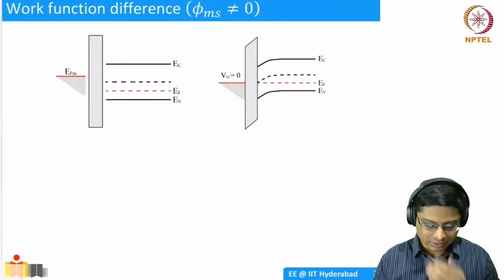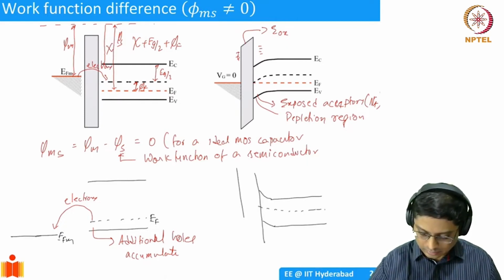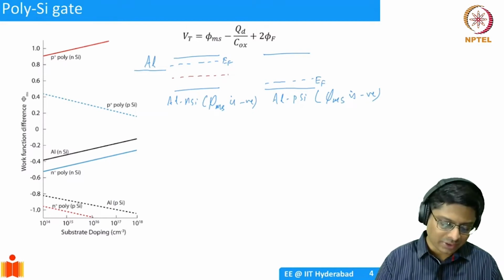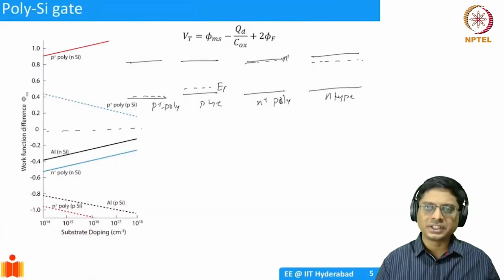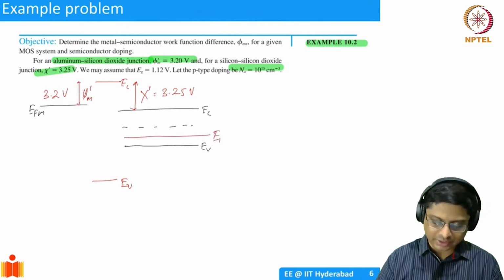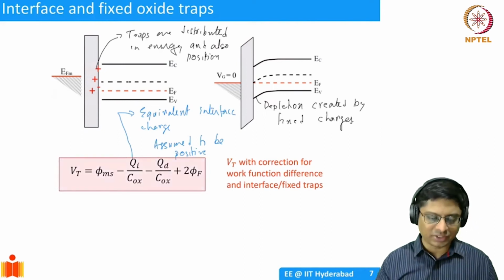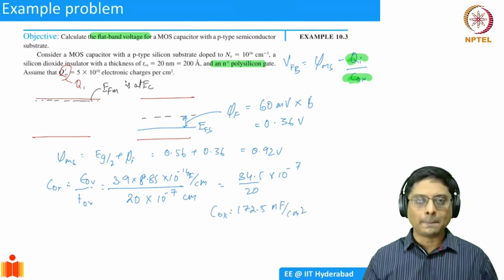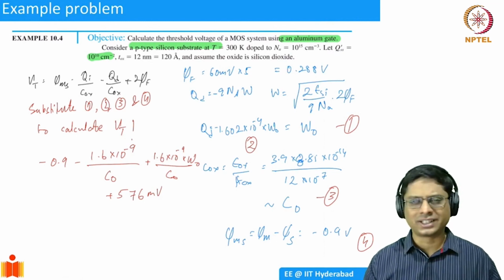Non-ideal MOS Capacitor